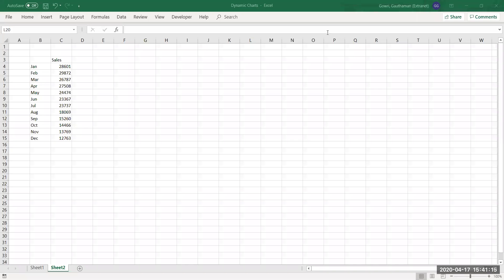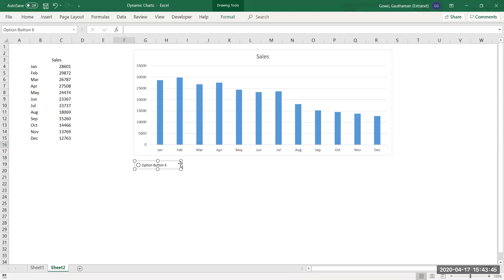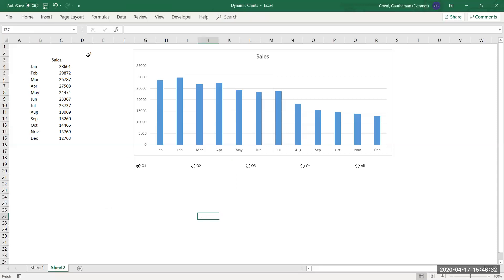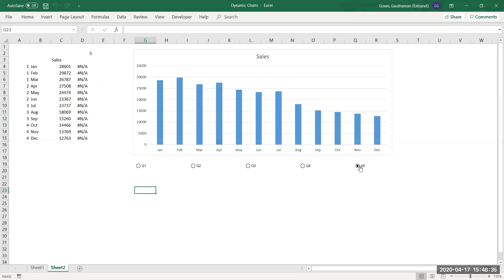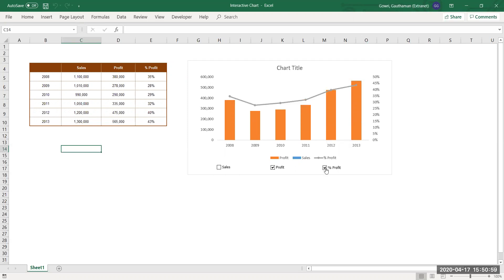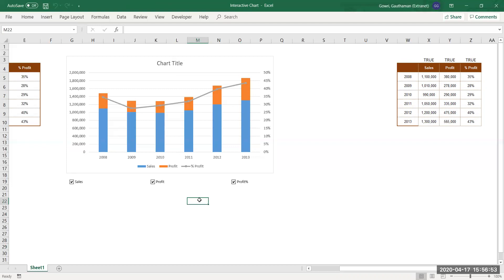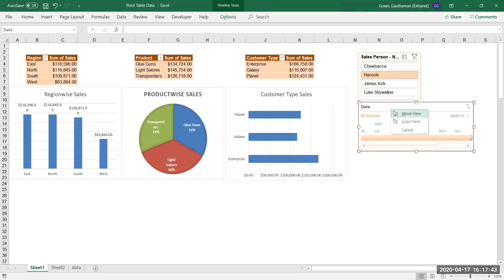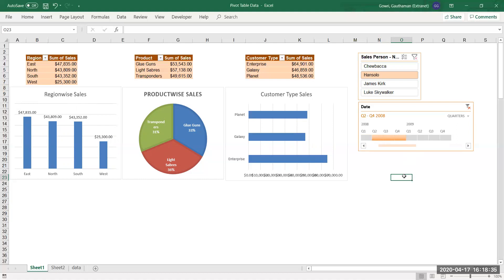MS Excel Training Session -07A (April 2020, 2PM Batch)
This video is a continuation of Session 7 video.

Note: The video is a recording of MS Excel online class
and it is unedited

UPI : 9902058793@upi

Are you interested in attending live sessions?
WhatsApp or Call to 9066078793/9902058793.